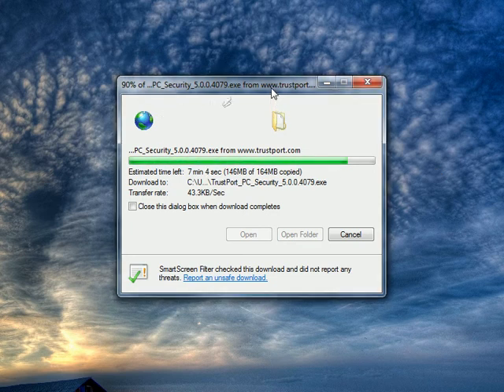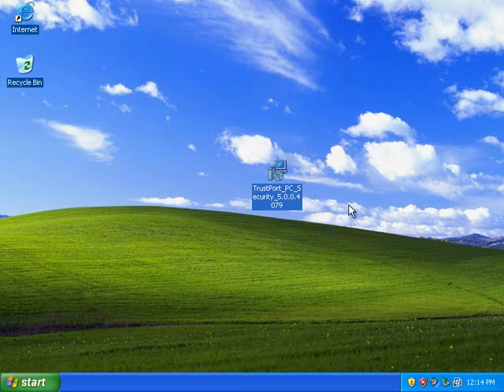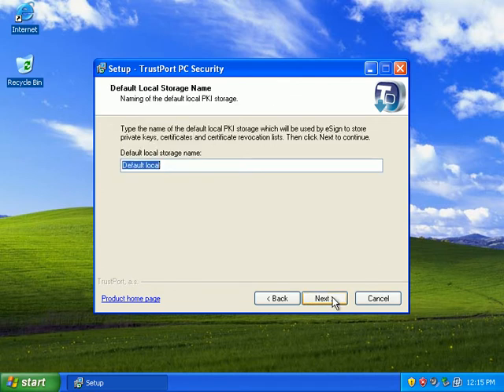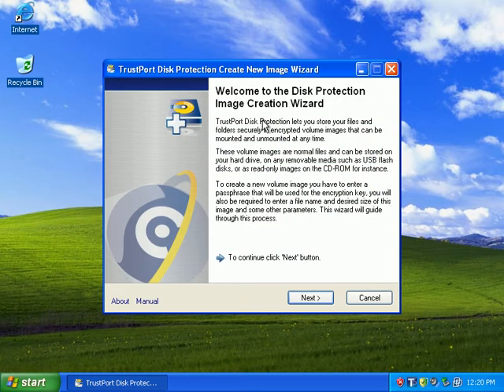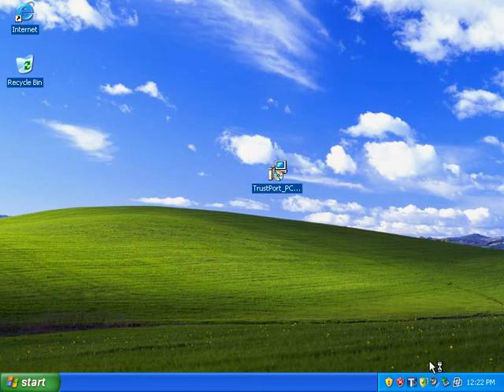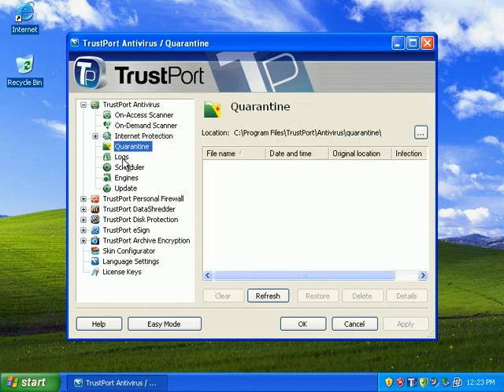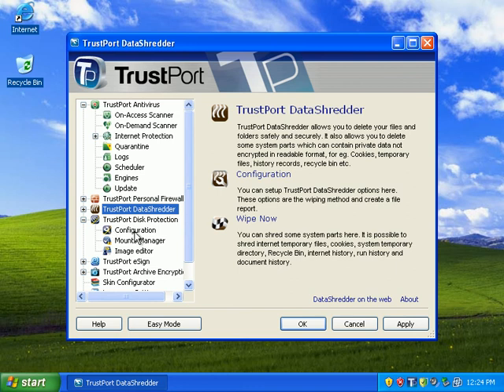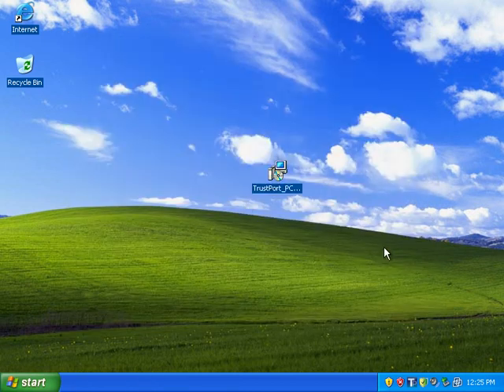Trustport PC security: Part 1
A review of Trustport PC security